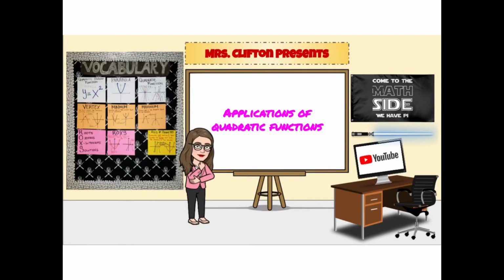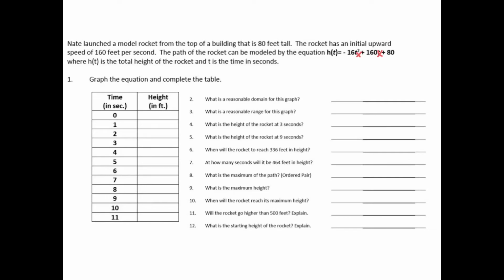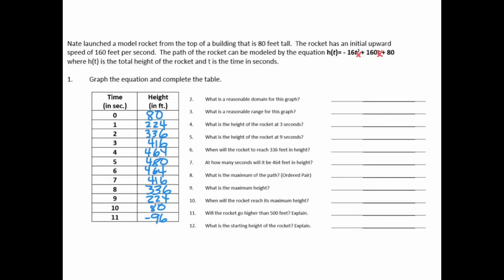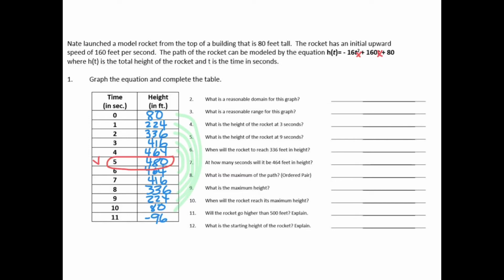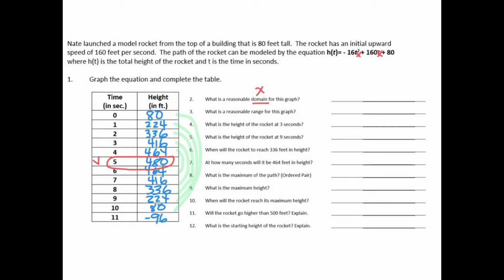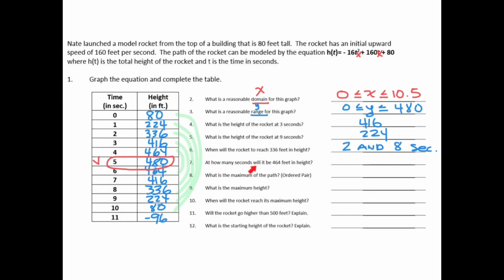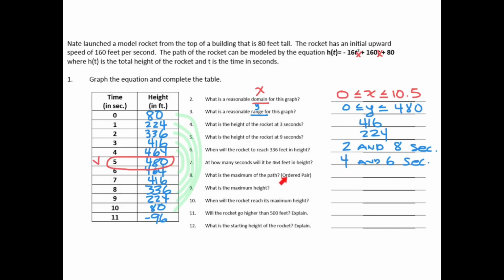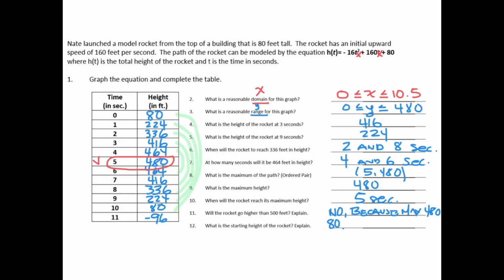Application of quadratic functions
In this video we use a quadratic function to reflect in a real life problem. We answer questions utilizing the table generated by the equation of the problem.